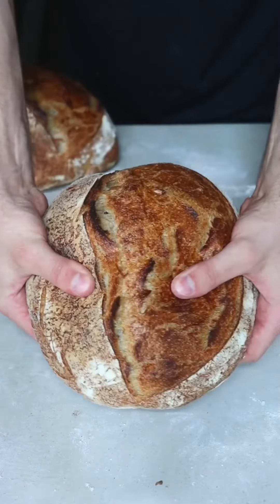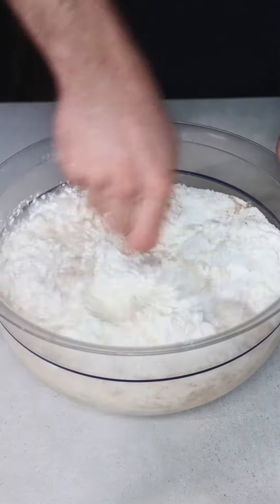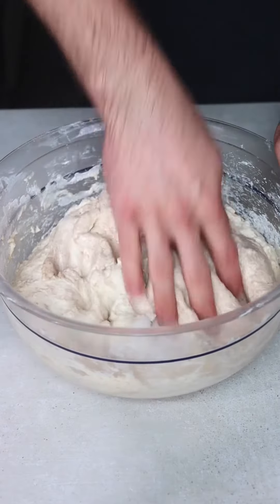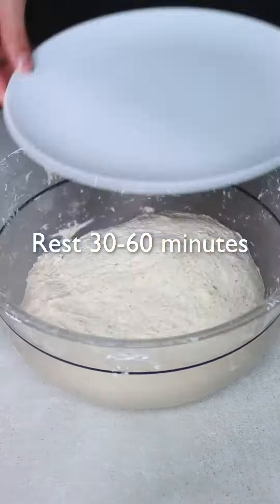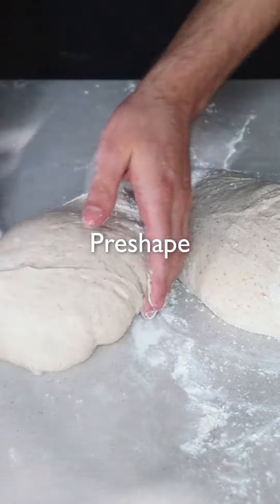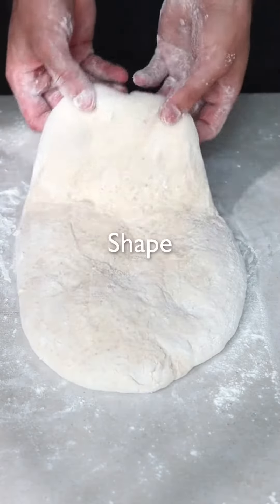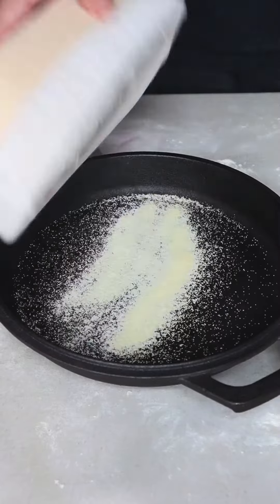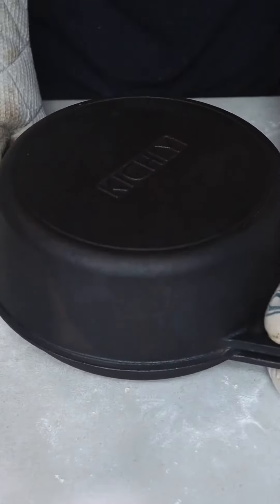Homemade Sourdough Bread aka the best bread in the world!